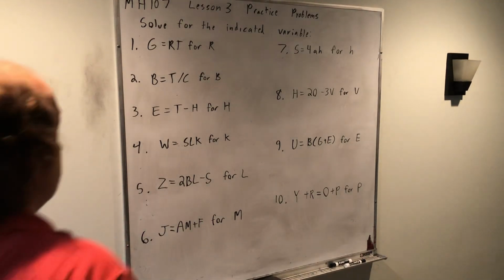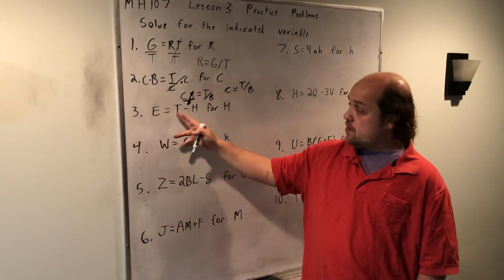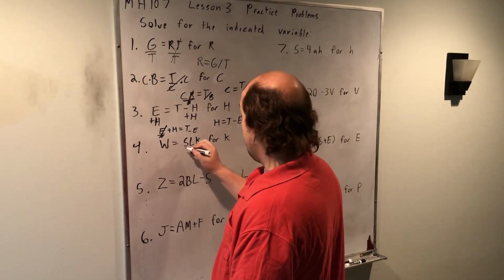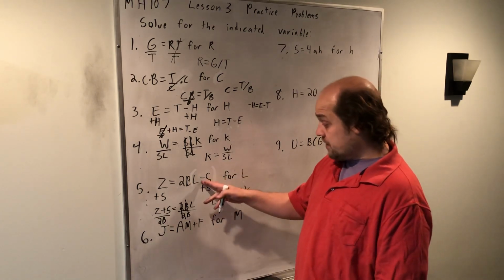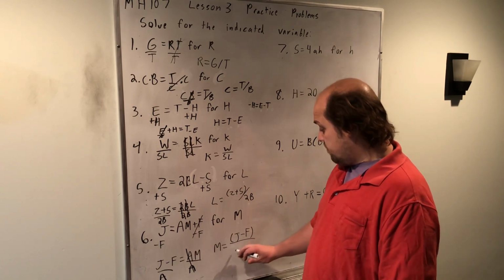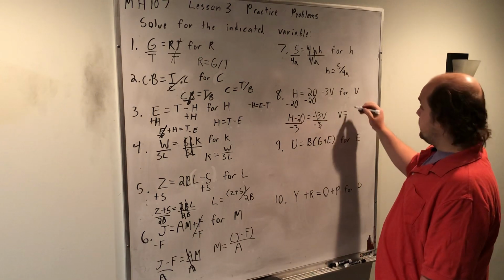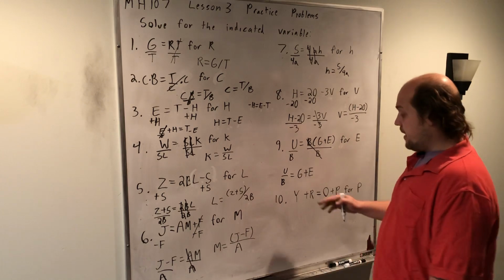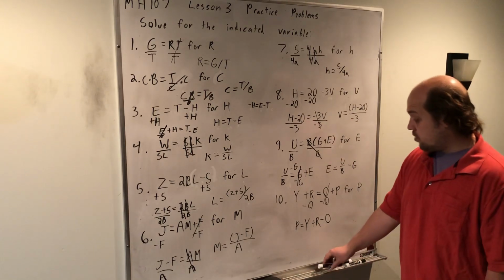MH107 Bridge Lesson 3 Practice Problems